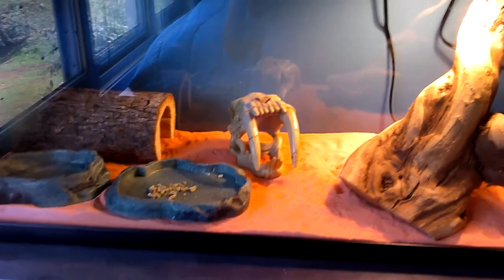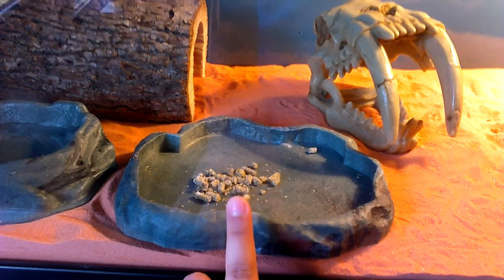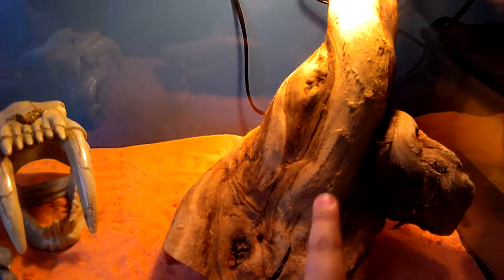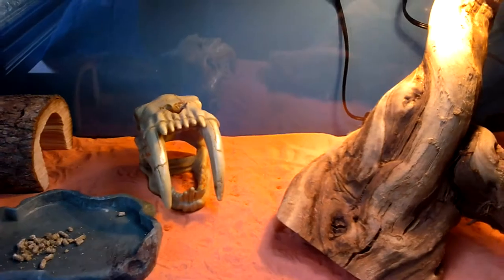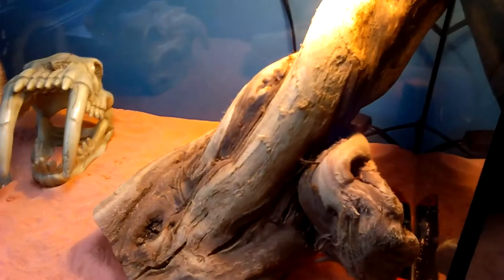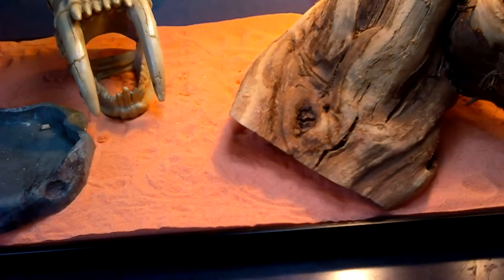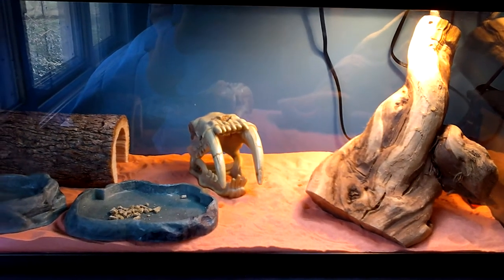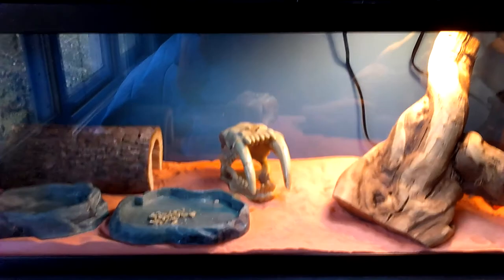Bearded dragon setup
I just got a bearded dragon and zoomed's bearded dragon kit